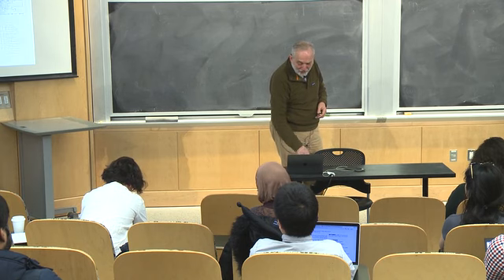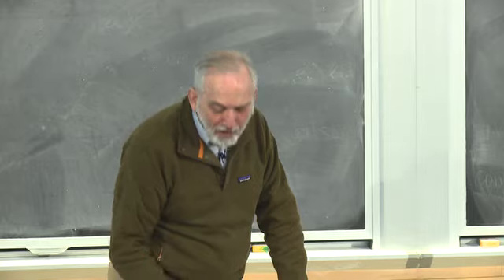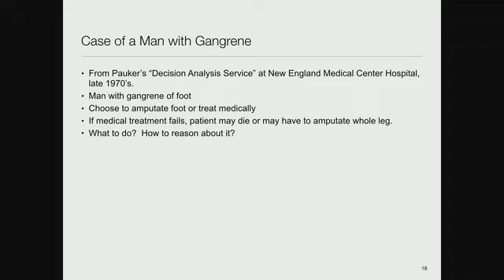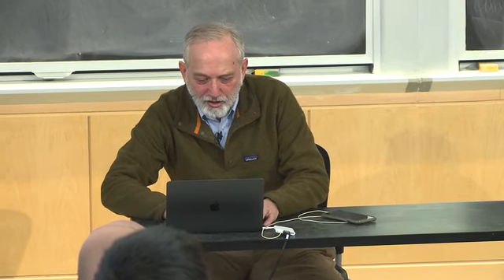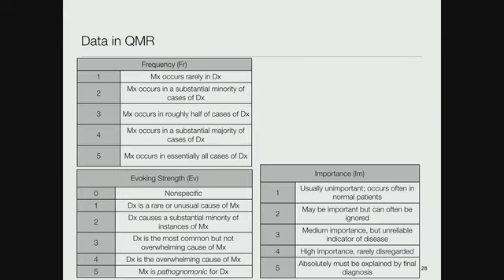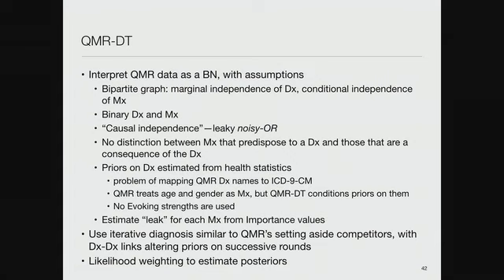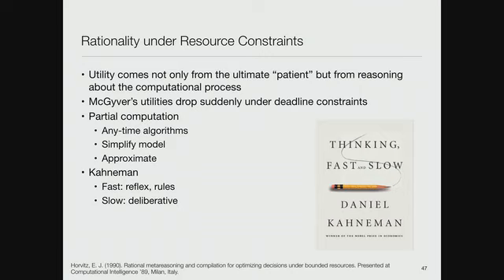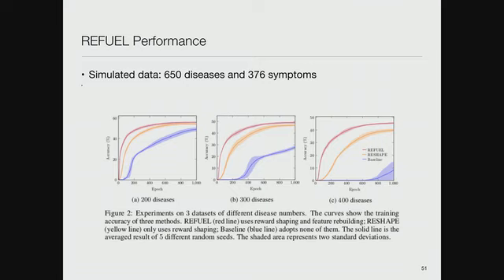Lecture 11: Differential Diagnosis